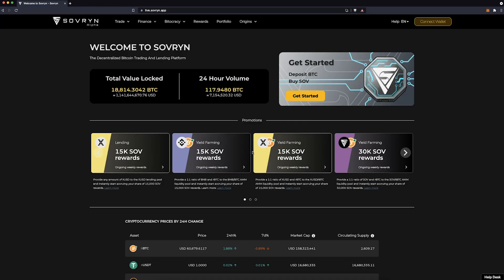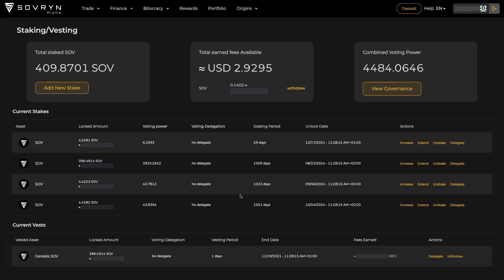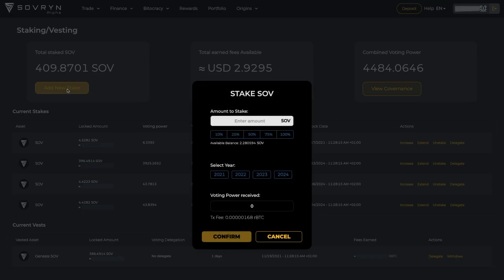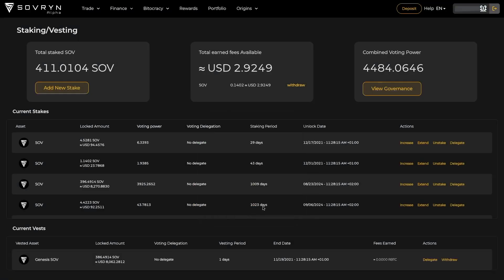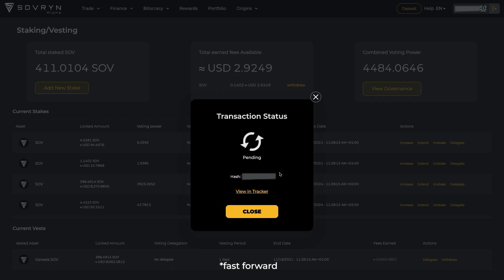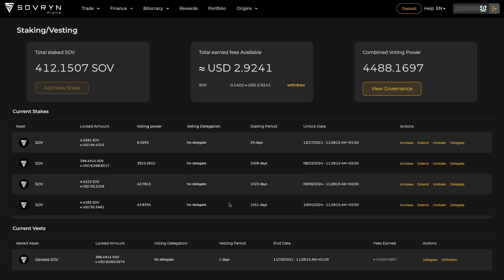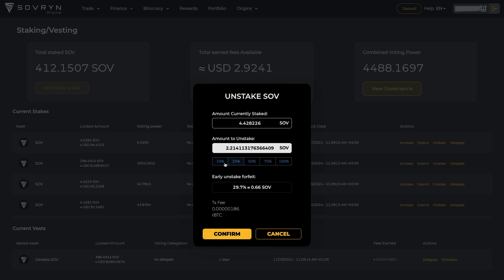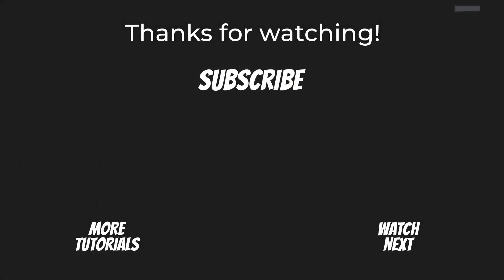How to Stake SOV to Earn a PASSIVE INCOME and Gain Voting Power Using Metamask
Want to learn how to stake your SOV to earn a passive income and gain voting rights to help shape the future of the Sovryn protocol?

This walkthrough guides you through the process of staking and unstaking SOV, and how to receive your earned yield. See how to select or extend your staking duration and understand how much voting power you gain.

In just a few clicks, you can put your bitcoin to work in a privacy-focused manner, without giving up ownership of your bitcoin to a centralized third party.

Stay Sovryn!